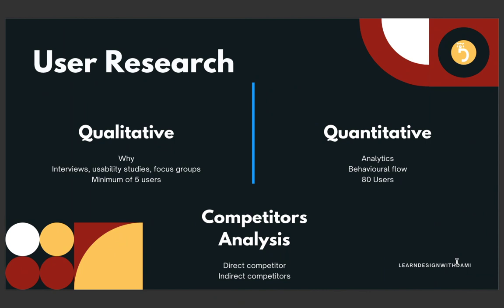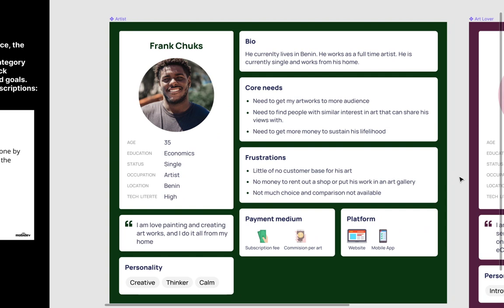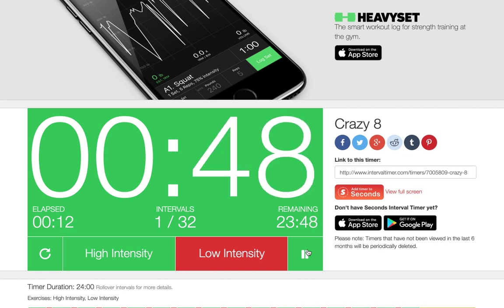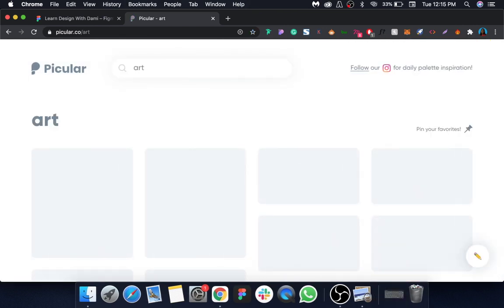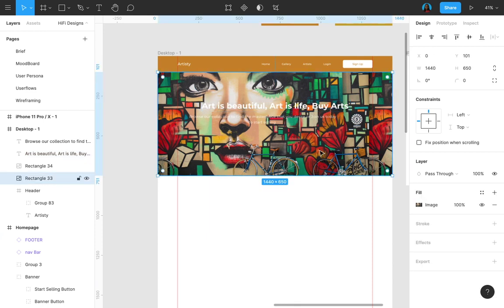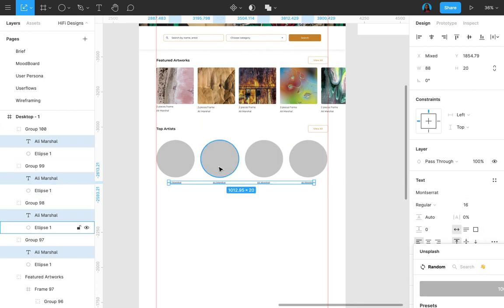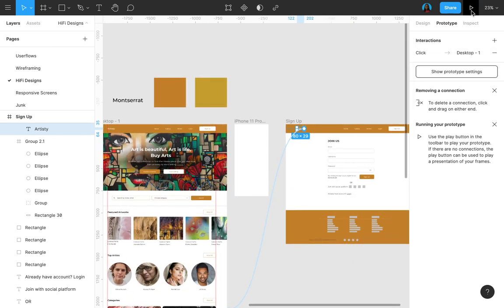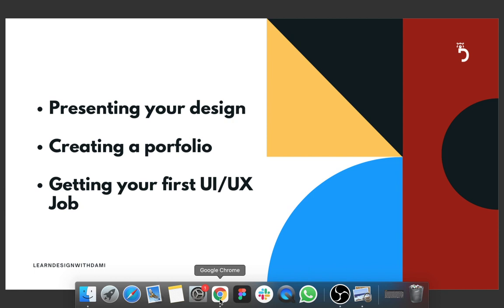UI/UX Design From Beginner To Pro - UI/UX Design Masterclass Part 2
Learn how to go from "I don't have an eye for design" to being able to design interfaces for any mobile or web app.

Part 2 covers:
04:21 Design Briefs
12:08 Moodboards
17:07 User Persona
25:56 User Behaviour Diagram/Userflows/Information Architecture
34:23 Sketching, Ideation, Crazy 8 method
44:59 Wireframing
49:29 Hi-Fi Designs
1:51:09 Prototyping
1:56:13 Responsive design
2:01:40 Presenting your designs
2:11:51 Getting UI/UX Design Jobs
- Creating a portfolio
- Your career as a UI/UX Designer and a lot more

Part 1 covers:
-Design Principles and Fundamentals
-Design Elements – Colors, Typography, Alignment, Grids, Whitespaces, etc
-UX Design Process – Design Thinking, Sketching, Wireframing, etc
-User Research

 Physical classes
- Every Thursday
- 1 month
- Classroom setting at Ikeja, Lagos Nigeria
- Access to my telegram group with other top-notch designers
- N50,000

Online course
- Self-paced
- Mentorship
- N15,000 per month